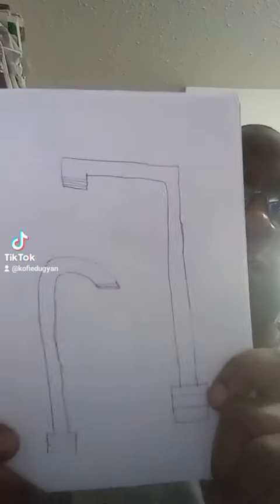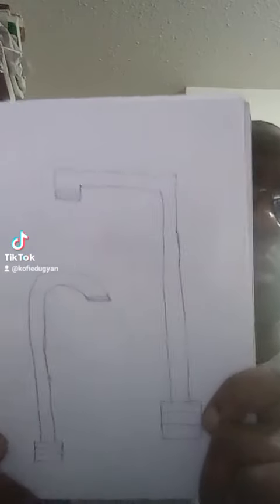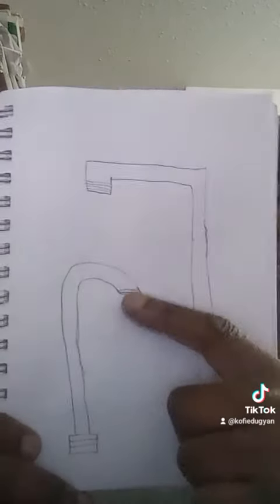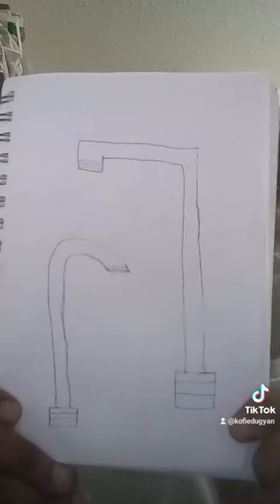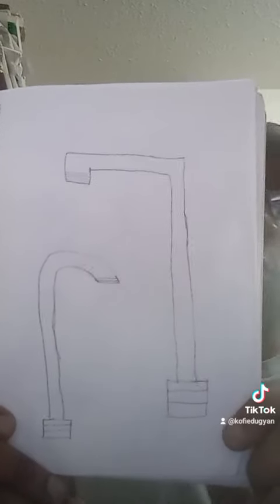Patterns And Plumbing Theme Drawings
Just showing off some drawings that I have done.